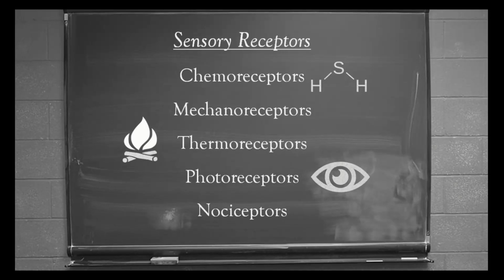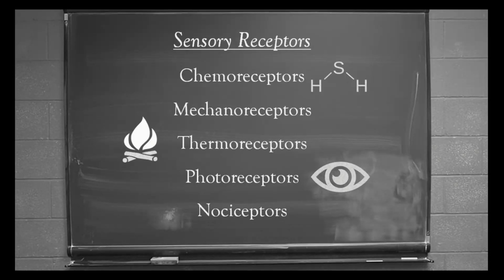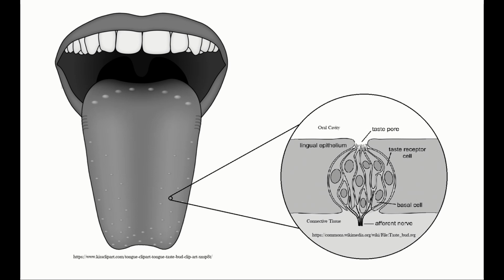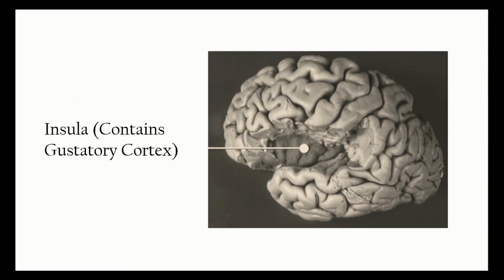Adventures In Human Anatomy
Director, Writer, Camera Operator, and Stunt Double - Matthew Burgess
Actor - Jacob Burgess
Editor, Camera 2, Narrator, Audio Recorder - Bryan Bergh
(Professional Improviser)

Special thanks to Mom and Dad for not getting mad when we were working on this in the dead of night :) Your sleep was not lost in vain.